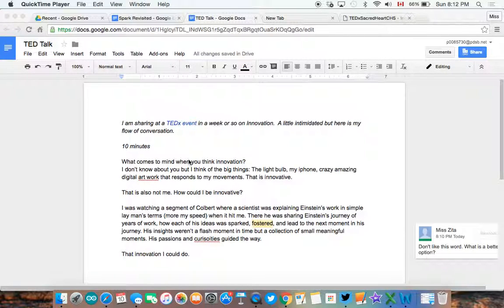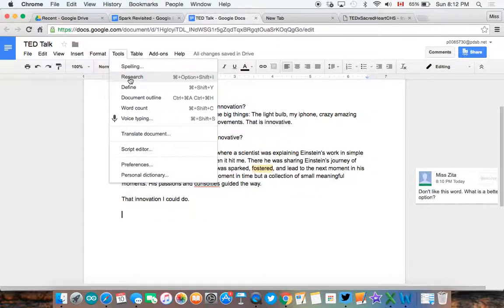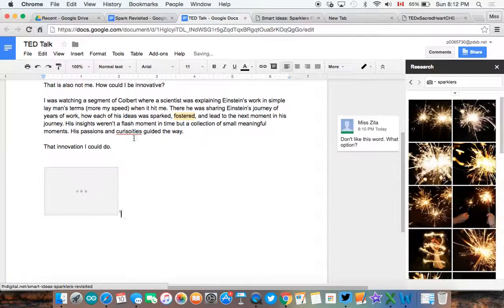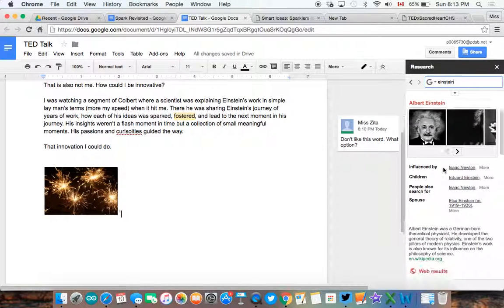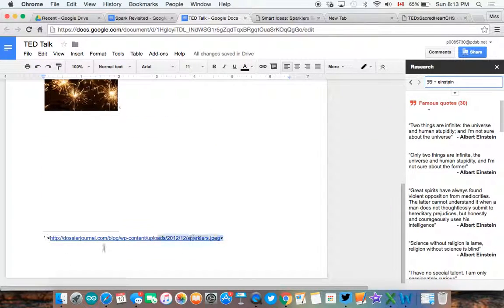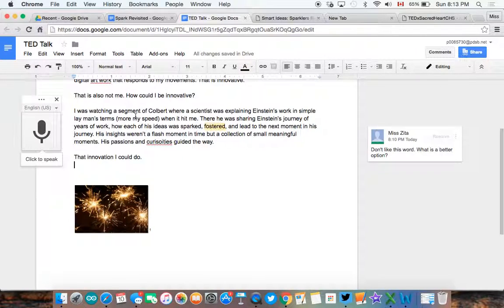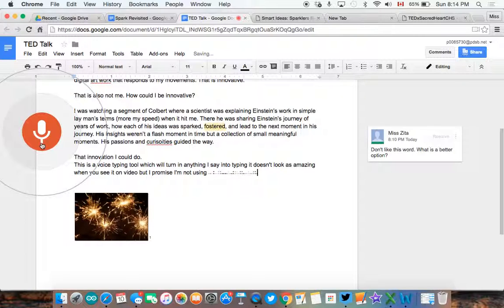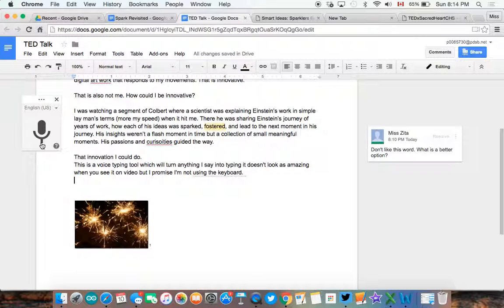Tools RESEARCH VOICE TYPING